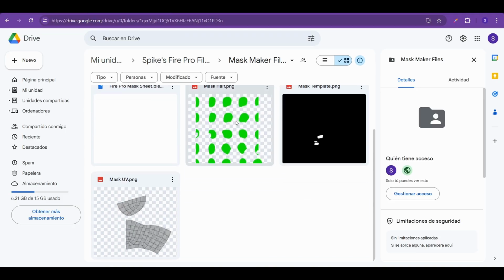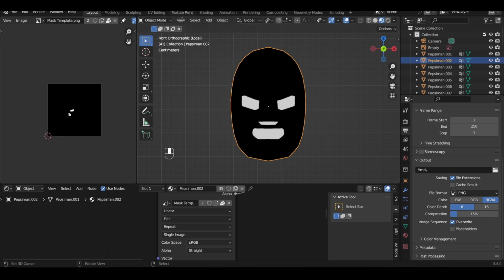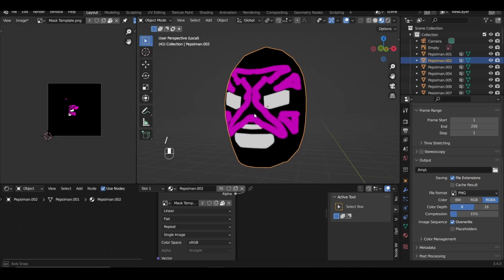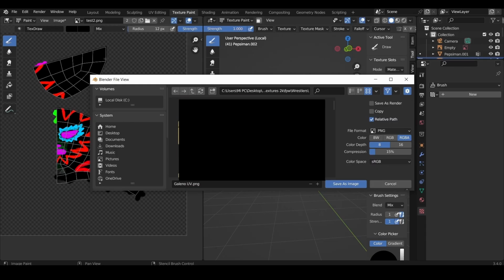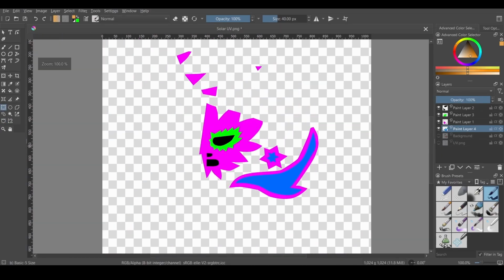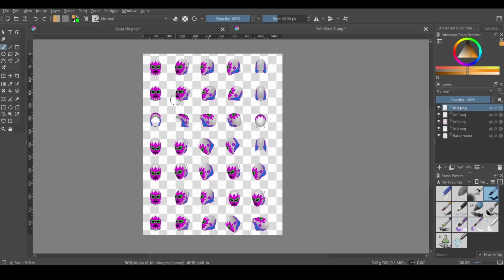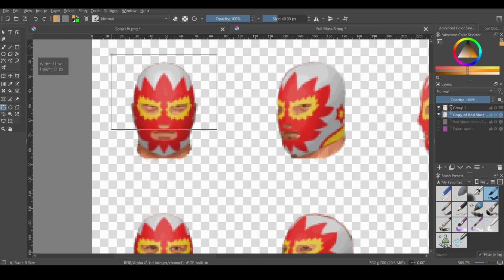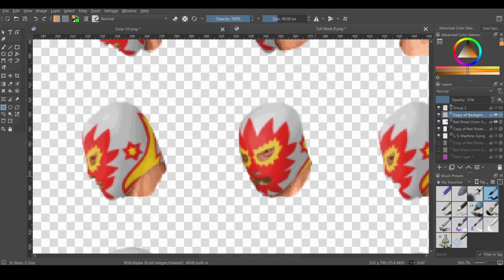Fire Pro Mask Parts Tutorial With Blender